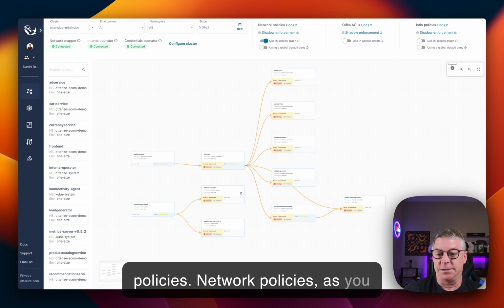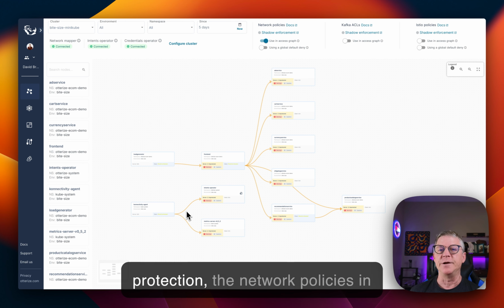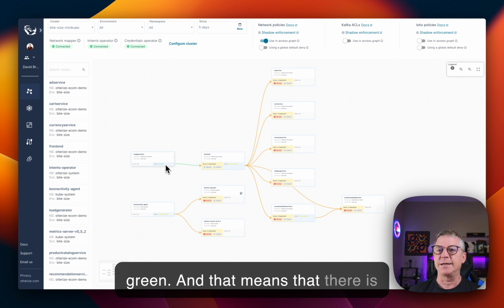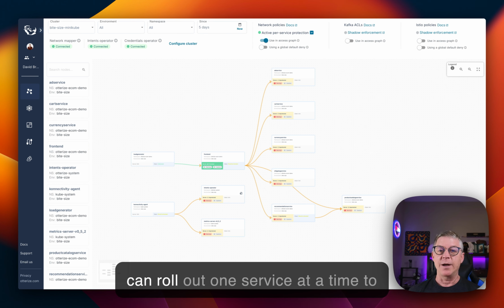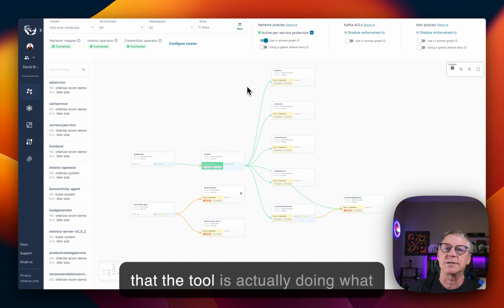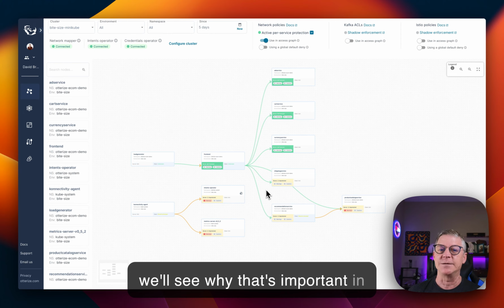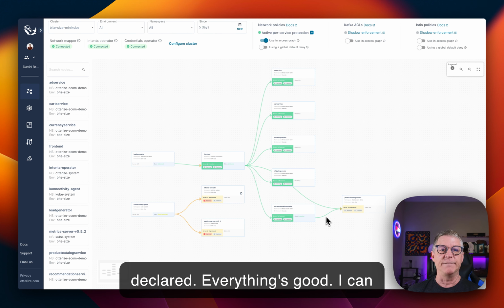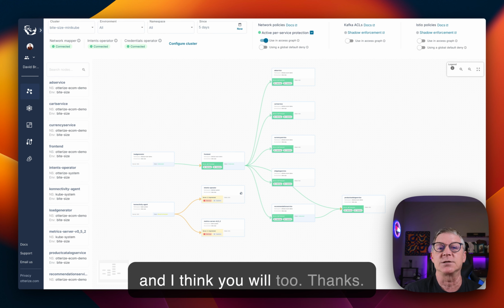Bite Size Otterize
Slowly add network policies to your cluster without knowing anything about network policies!